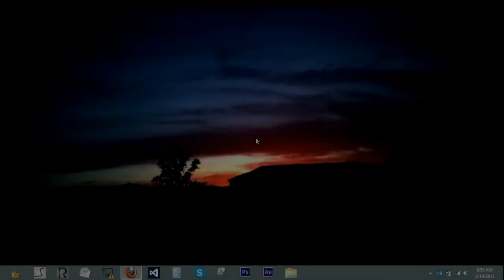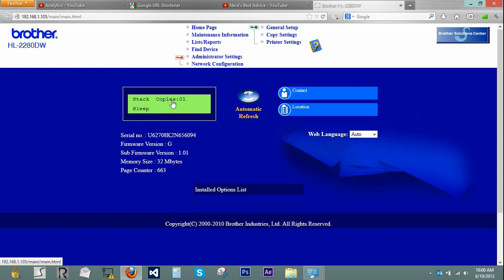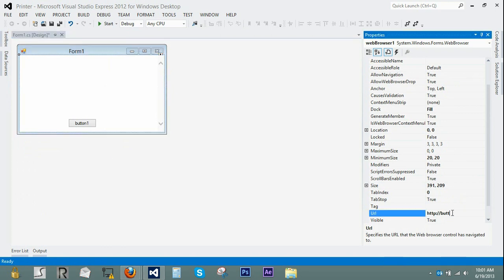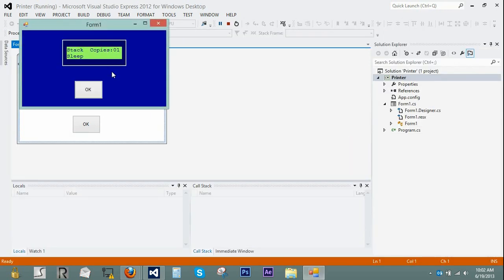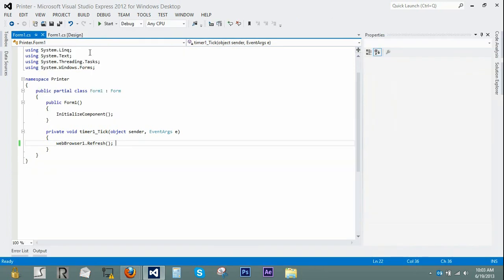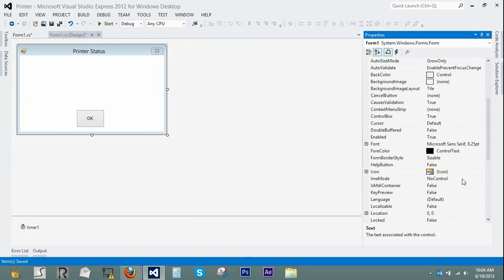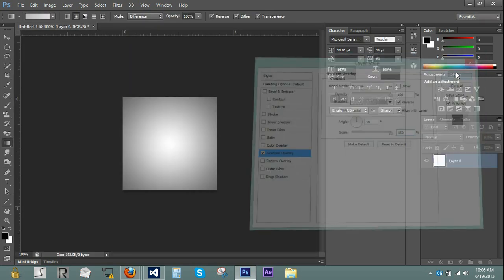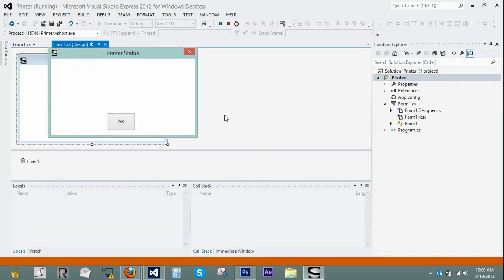C# App to Display Printer Status in Real-Time! +Photoshop Icon Tut.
Works with Wi-Fi/Wireless printers only.  I also show you how to make an icon for your program with Adobe Photoshop.